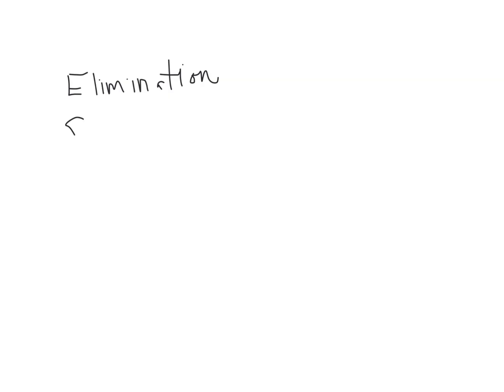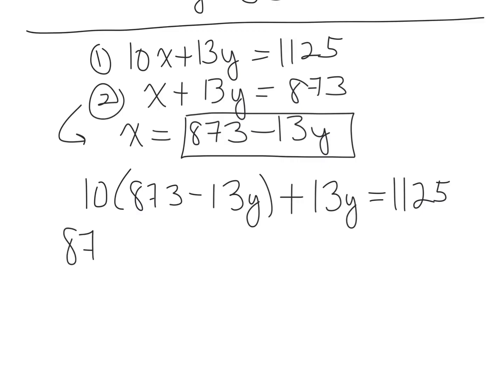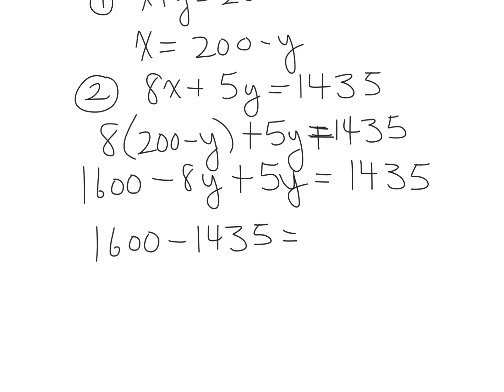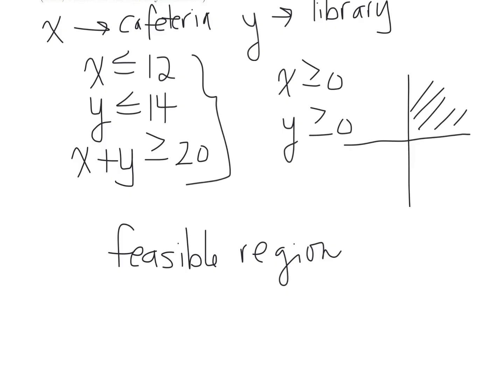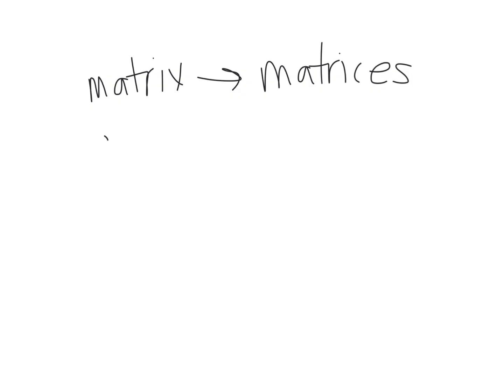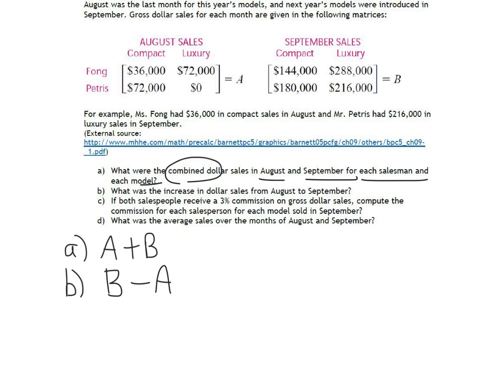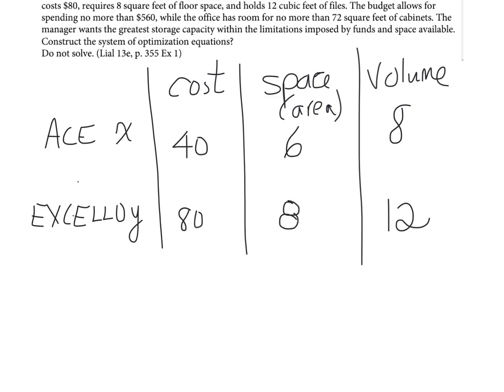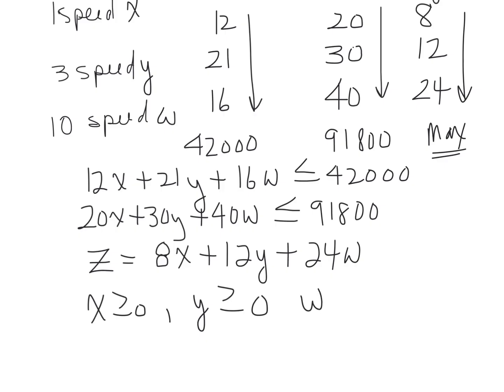Week 4 Lesson recording